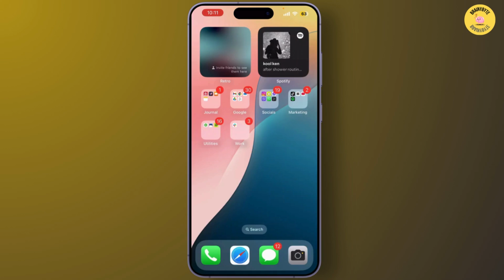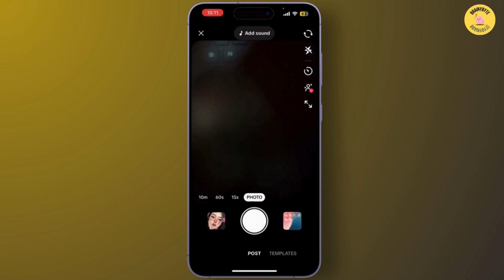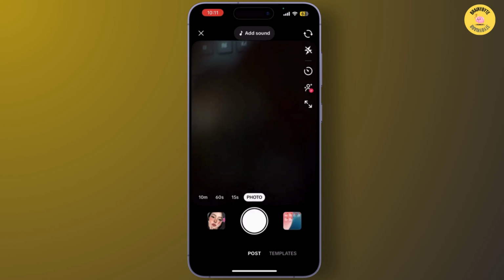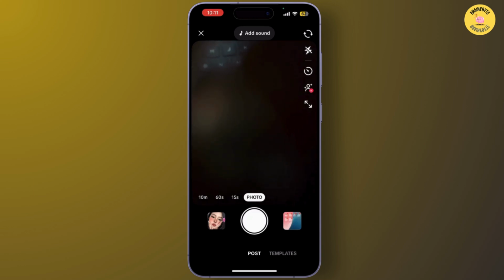How To Do Live Match With Someone On TikTok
How to Do Live Match with Someone on TikTok! Want to go live with a friend or another TikTok user and match your live stream? This video will guide you through the easy steps on how to do a live match on TikTok, allowing you to connect with others in real time. Whether you're wondering, "How do I start a live match on TikTok?" or need help using the live feature, this tutorial has you covered. Learn how to go live with someone on TikTok and enjoy the experience! Watch now to see how you can do a live match with someone on TikTok today!

Timestamps:
00:00 How to Do Live Match with Someone on TikTok
00:10 How Do I Start a Live Match on TikTok?